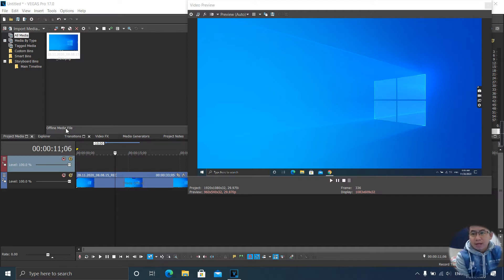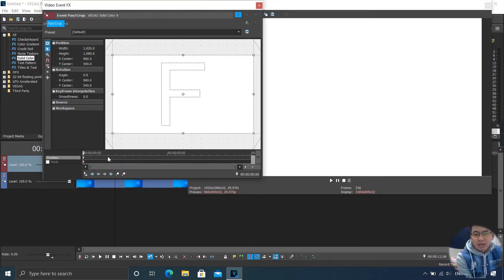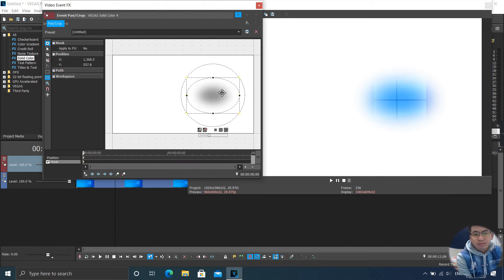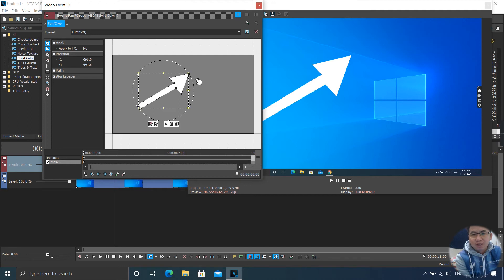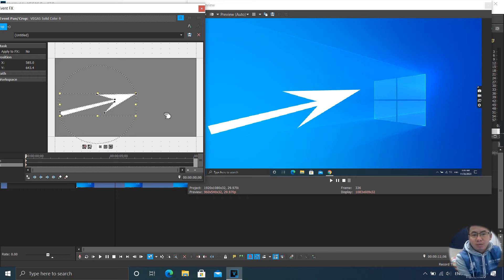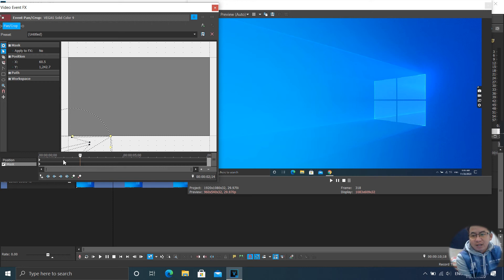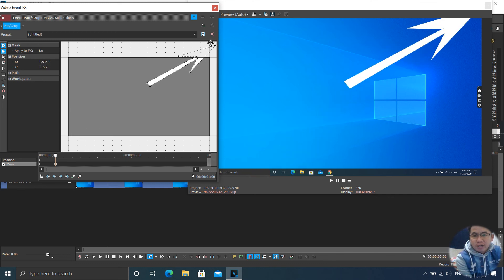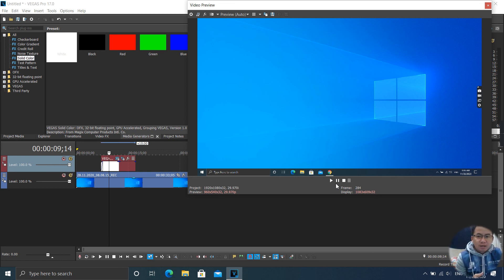How to draw/create any shapes in Sony Vegas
It's useful for you guys to highlight or point to something on the screen when you create a tutorial.